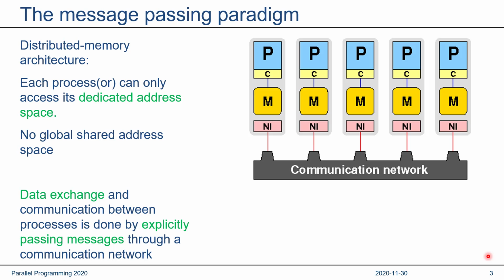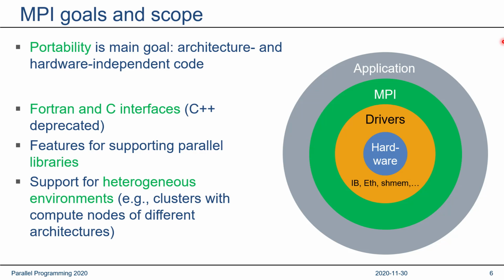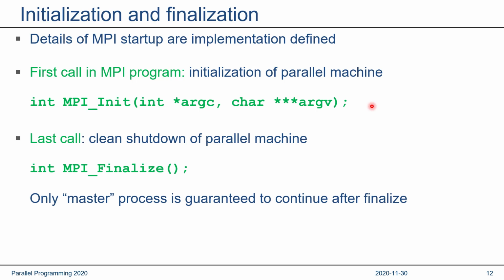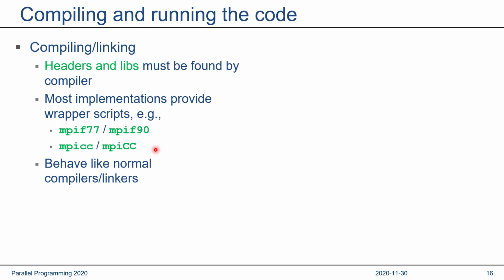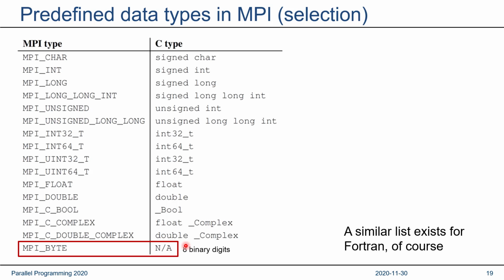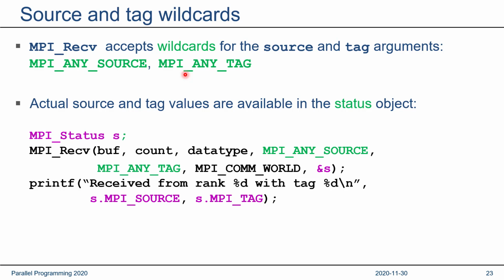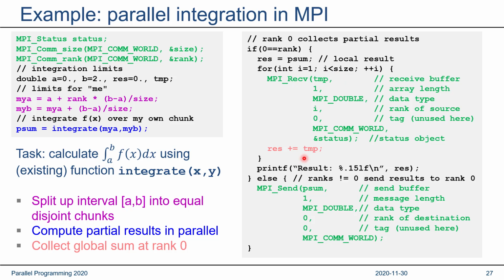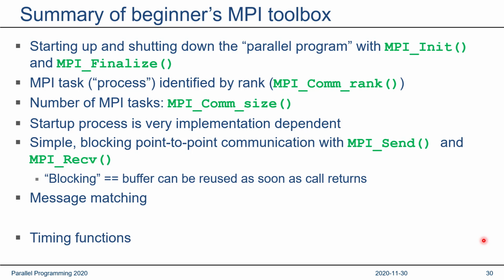Parallel Programming 2020: Lecture 8 - Introduction to MPI